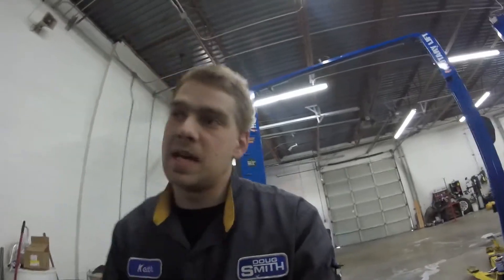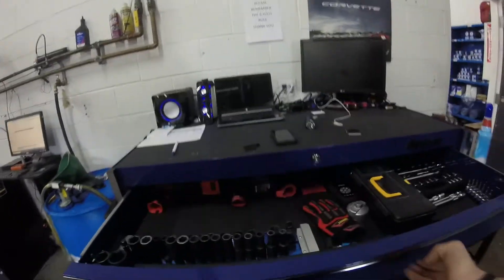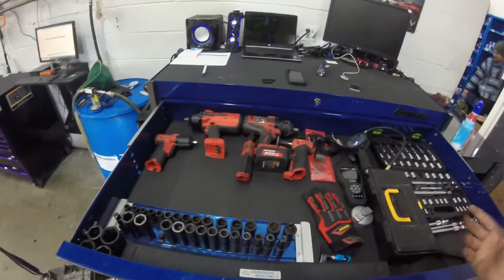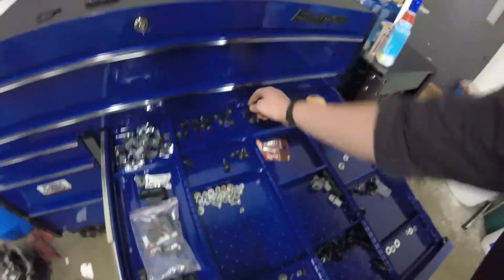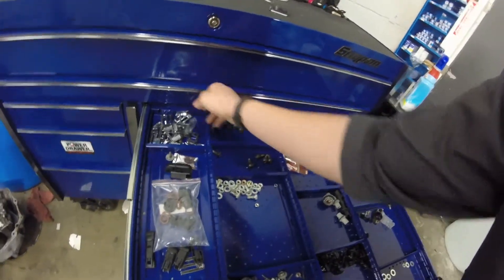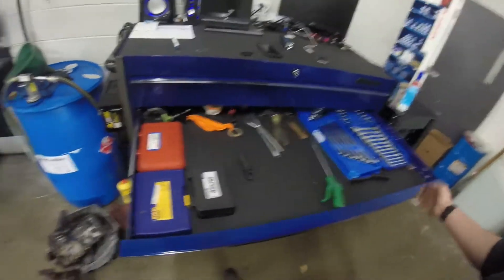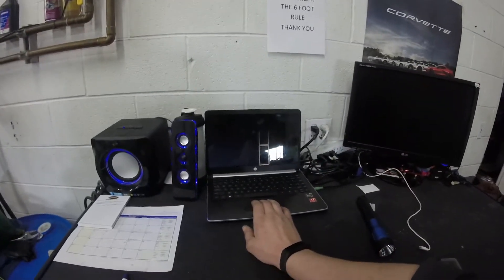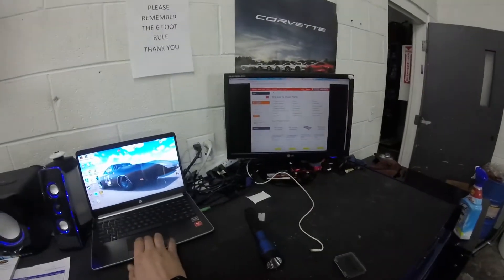My tool box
it is my tool box and I wanted to share it